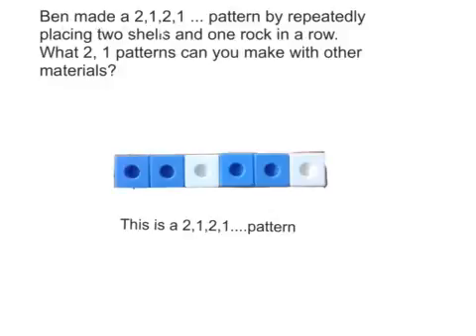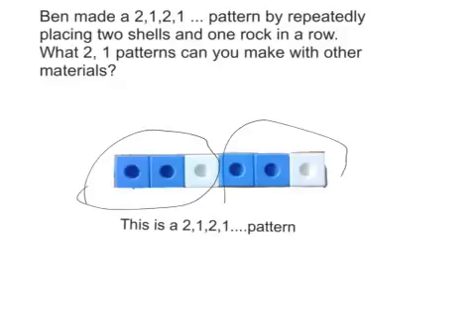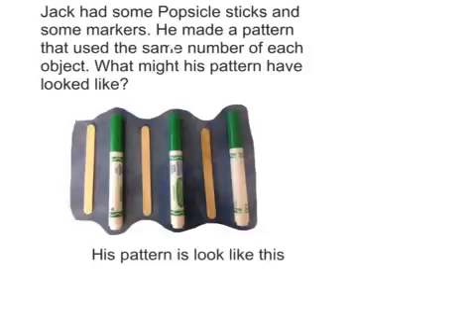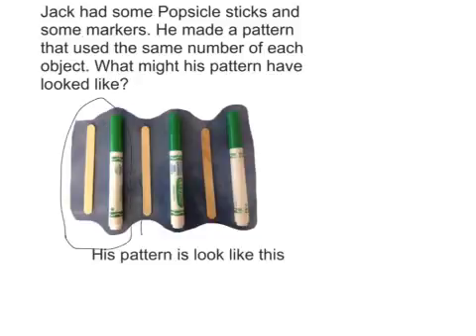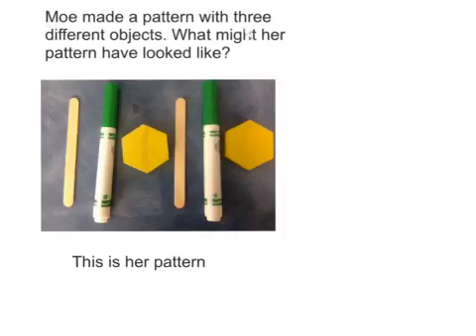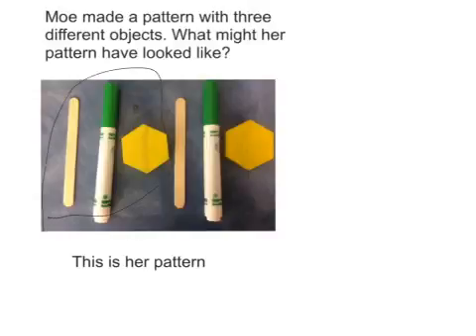Math Patterns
By: Alireza